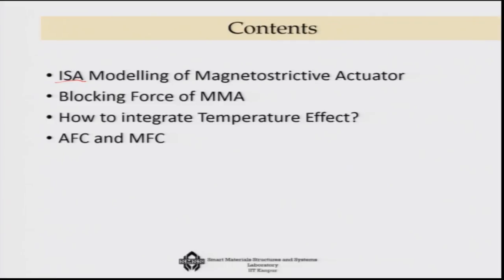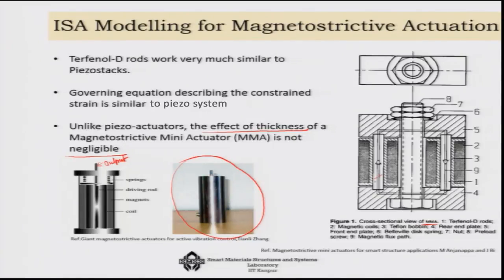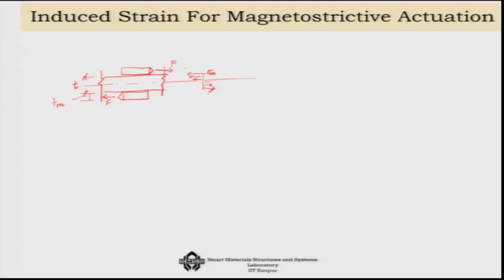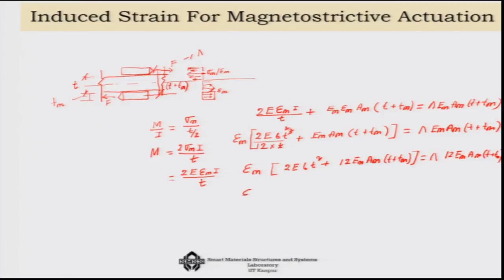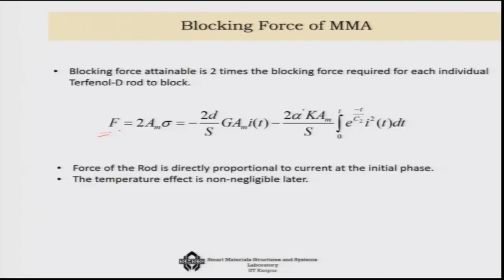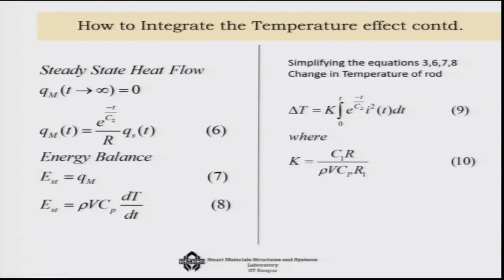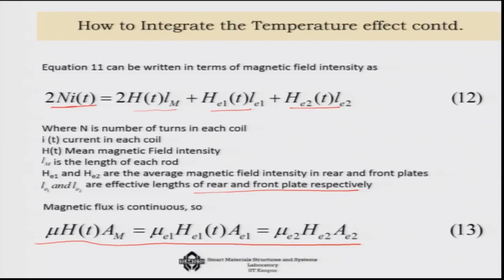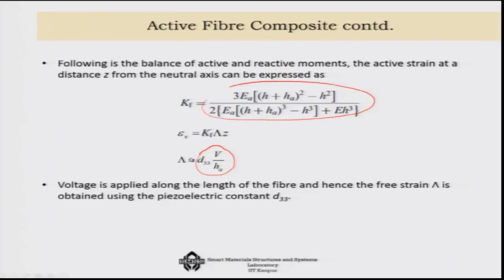noc18-me60 Lec13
ISA modelling of magnetostrictive actuator, blocking force of MMA, integrating temperature effect, AFC and MFC